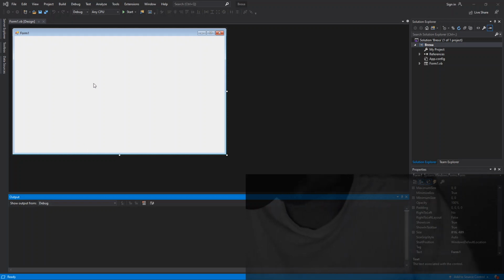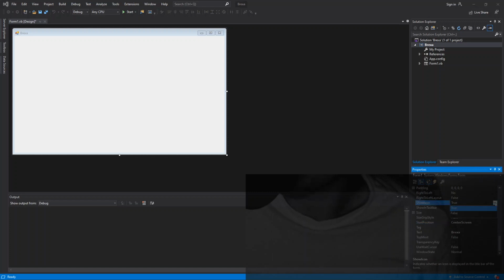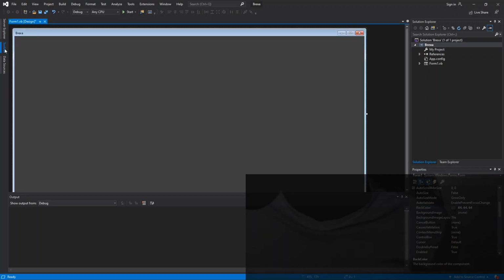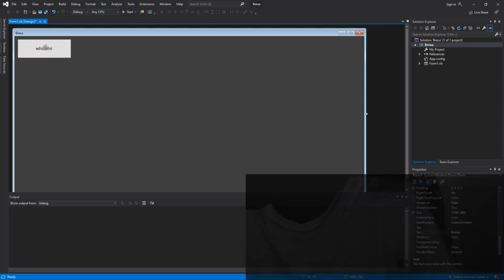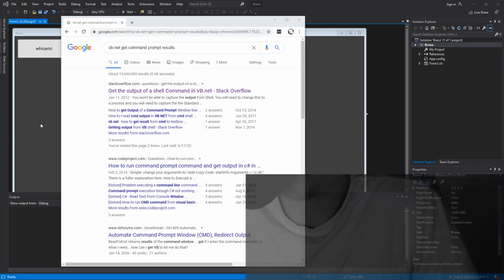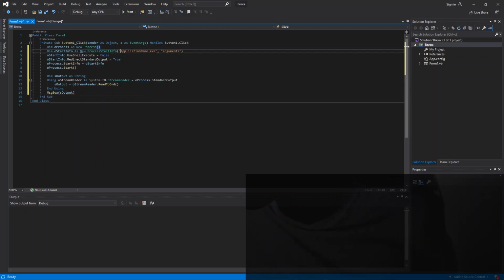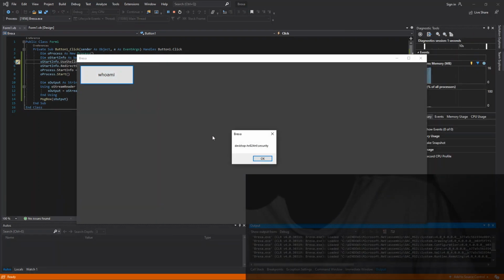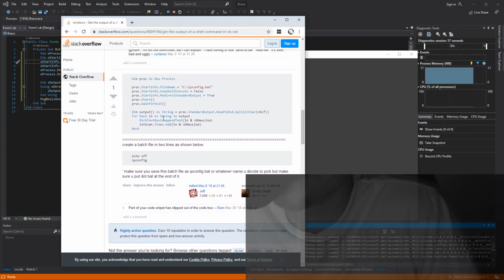vb.net get command prompt results